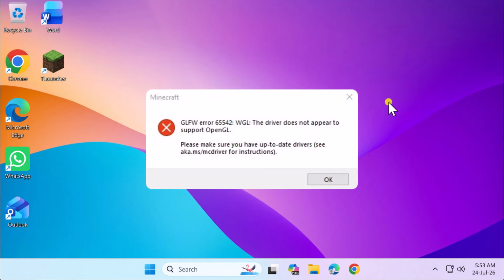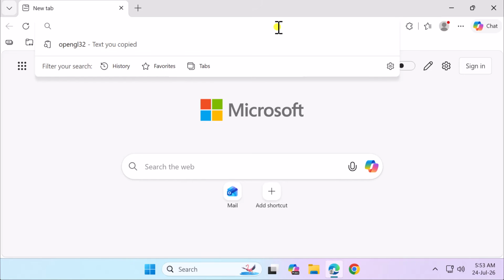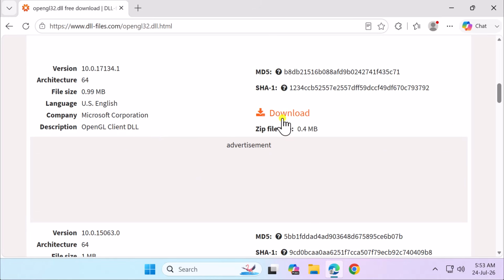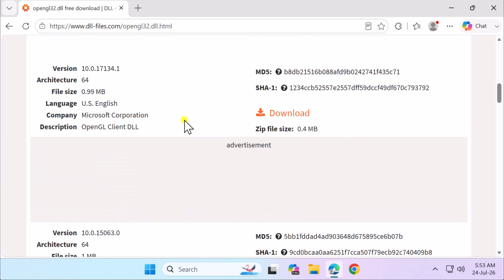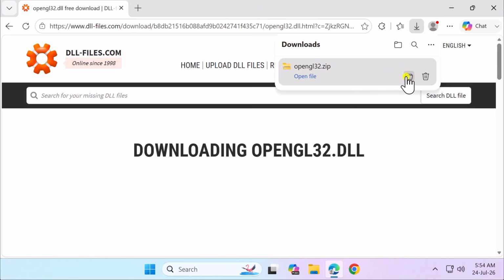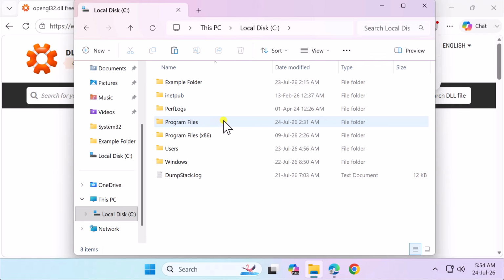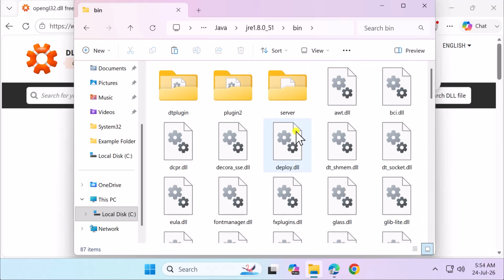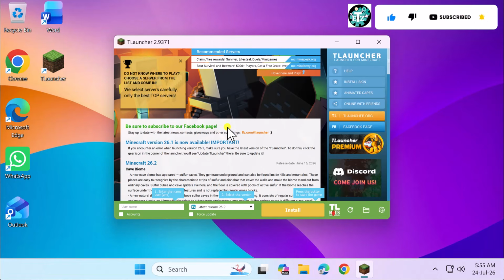How to Fix "minecraft glfw error 65542" in Windows 11 ( 2026 - 1 Minute Fix )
We explained how to fix minecraft glfw error 65542 and If you're getting GLFW Error 65542 Minecraft, this video will show you the most effective solutions to launch Minecraft successfully again.

Learn how to fix GLFW Error 65542, resolve GLFW Error 65542 Windows 11, and repair the Minecraft OpenGL error that prevents the game from starting.

We also cover fixes if Minecraft not launching, provide a complete Minecraft Java Edition fix, resolve the Failed to create window Minecraft error, and fix the WGL driver does not appear to support OpenGL message.

Follow this step-by-step tutorial for a complete Minecraft Launcher fix and the best Windows 11 Minecraft fix methods.